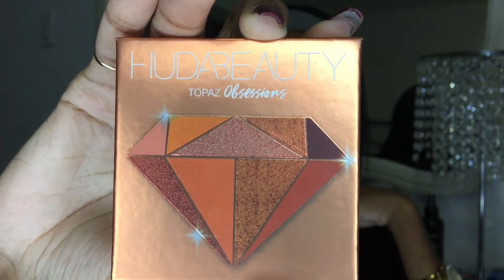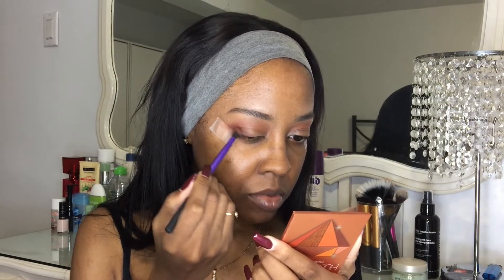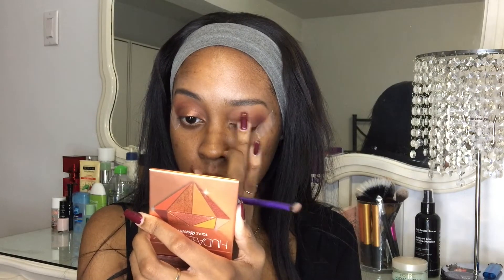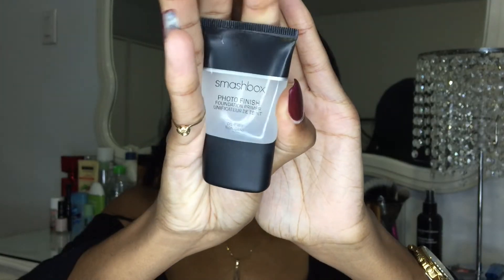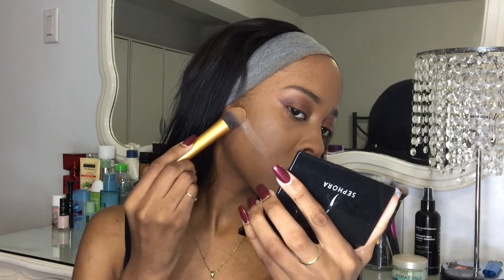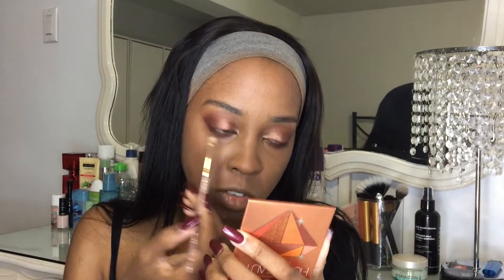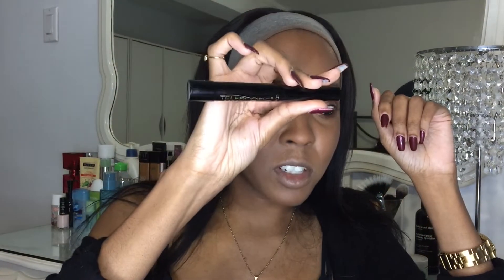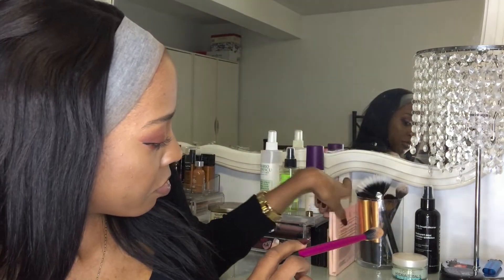Fall Glam Makeup Tutorial | Huda Beauty Topaz Obsessions Palette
Fall Glam Makeup Tutorial Huda Beauty Topaz Obsessions Palette // Another Fall Makeup Tutorial Huda Beauty Topaz Obsessions Palette Very Detailed

Hello everyone,

So I'm back with another fall makeup tutorial... but I mean you can never have enough right. This one is more full glam you guys can also wear it for thanksgiving. It's really a great option. I really hope you guys enjoy! P.S. I'm sorry I didn't zoom in for the eye part the video would've been better like that, but I'll try to remember for next time.

Products Used in Order:

Anastasia Beverly Hills Brow Wiz in Ebony
Got 2 Be Glue
Huda Beauty Topaz Obsessions Palette
L'Oréal Hydra Genius Moisturizer for Oily Skin
Make Up Forever Mattifying Primer
SmashBox Photo Finish Smoothing Primer
Maybelline Fit Me Foundation in 340
L'Oréal True Match Foundation in C6
Maybelline Fit Me Concealer in 30 Cafe
Maybelline Better Skin Concealer in Deep
Laura Mercier Loose Translucent Powder
Bobbi Brown Bronzing Powder in Deep
MAC Blush in Sweet As Cacao
Kat Von D Tattoo Liner in Trooper
L'Oréal Extra-Intense Liquid Pencil Eyeliner in Carbon Black
L'Oréal Téléscopic Mascara in Carbon Black
Rimmel Eyeliner in Sable Brown
NYX Butter Gloss in Tiramisu
Maybelline Master Chrome Highlighter in 100 Molten Gold
ABH x Nicole Guerriero Glow Kit in Glo Getter